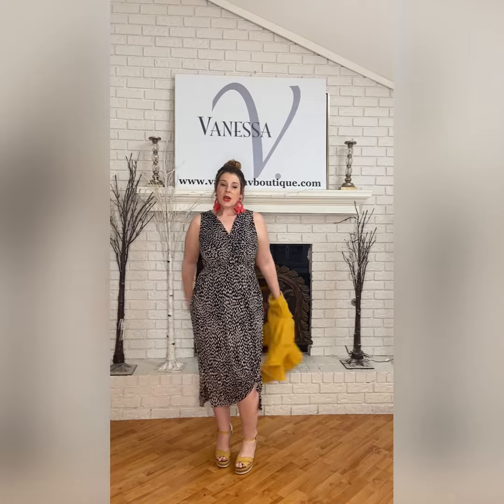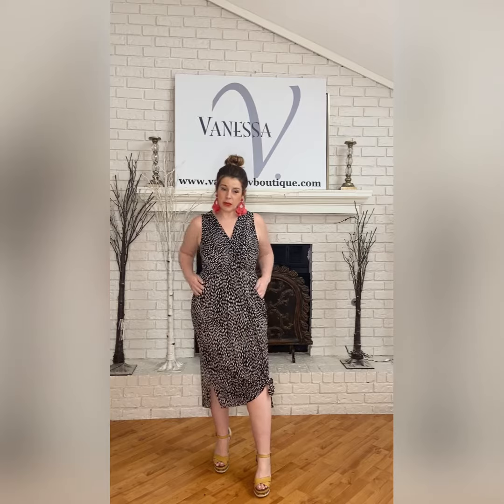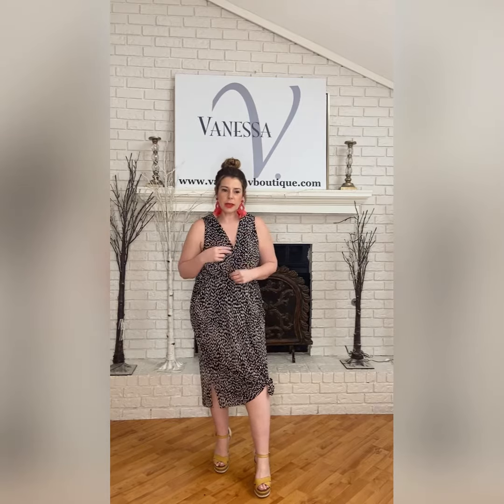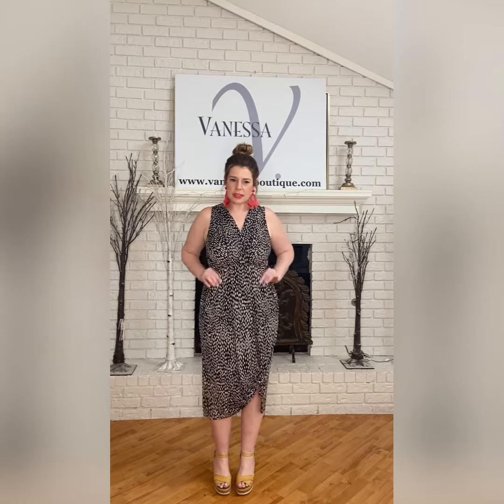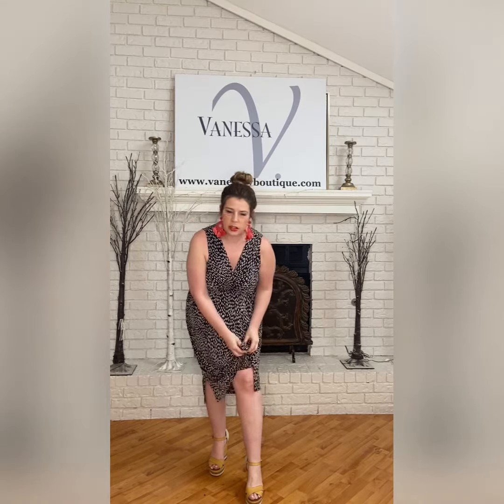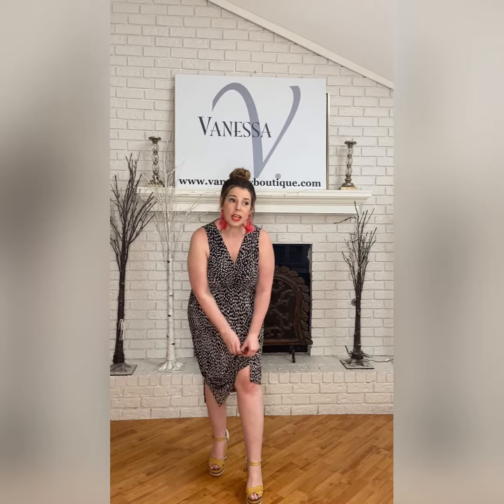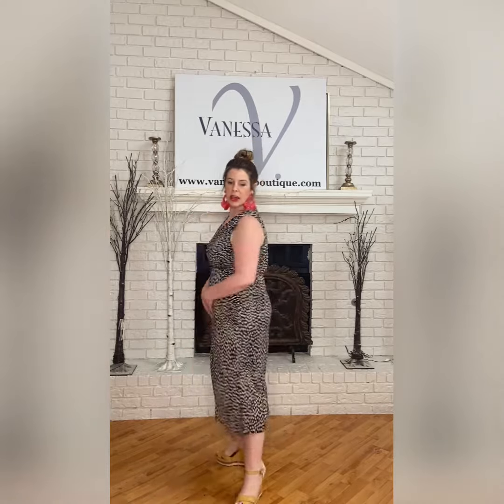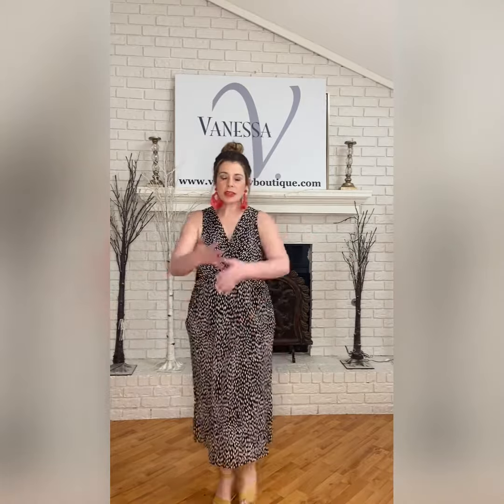Drape Front Pocketed Dress in xl sizes 12-20 only